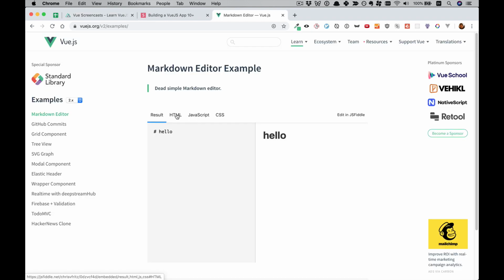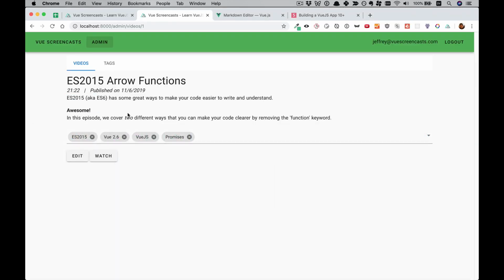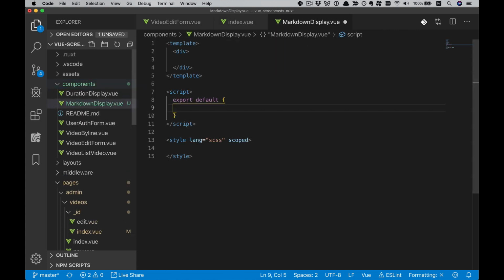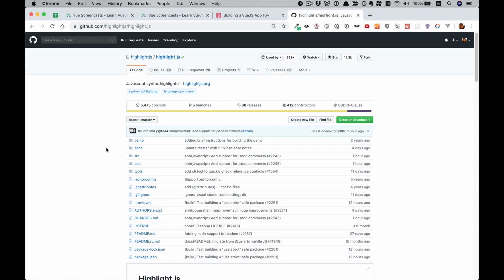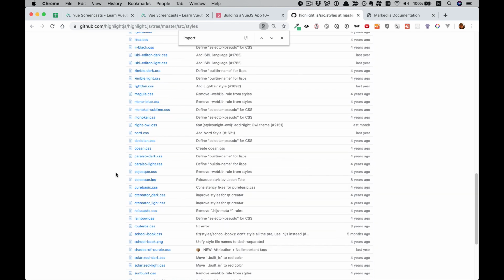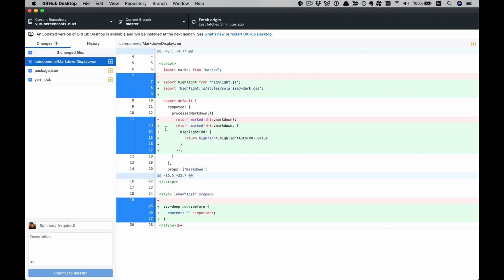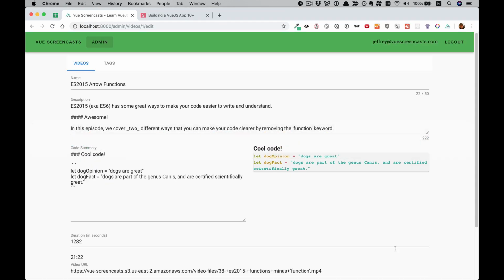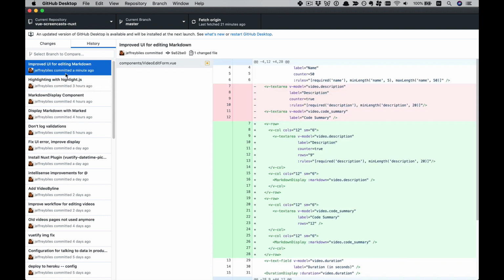Markdown and Syntax Highlighting in VueJS, compatible with Nuxt and SSR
This tutorial shows you how to use marked.js and highlight.js in your VueJS app — even if it’s a Server-Side Rendered app like Nuxt.

Markdown is a great way to let your users customize their posts without requiring them to understand HTML.  It’s great for comments and other user-generated content, or for using in your Admin section like we’re doing today.

We’ll even show you how to get a live preview going, so your users can see how their markdown text is going to be rendered!

0:00 Start
1:16 Displaying Markdown with marked.js
5:11 MarkdownDisplay Component
9:02 Syntax Highlighting with highlight.js
15:03 Live Preview in Editor
19:55 Summary and Preview

*** Github Links ***